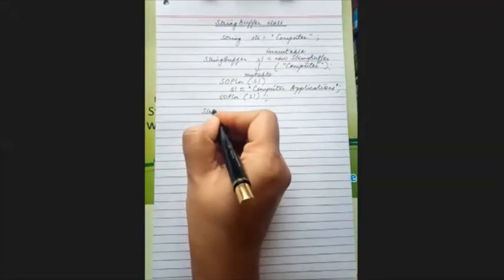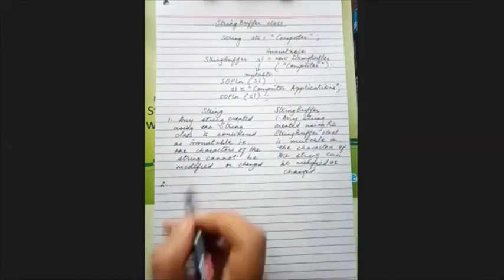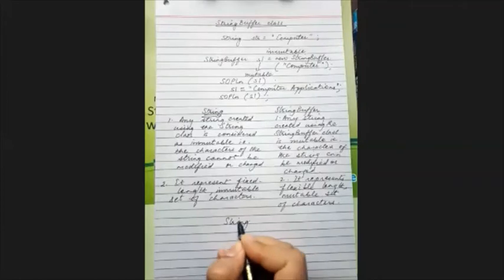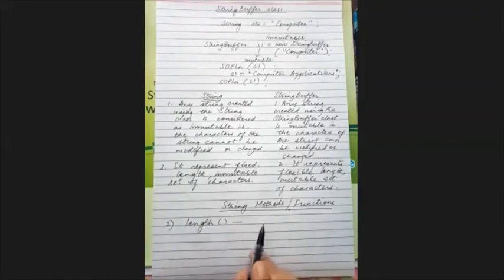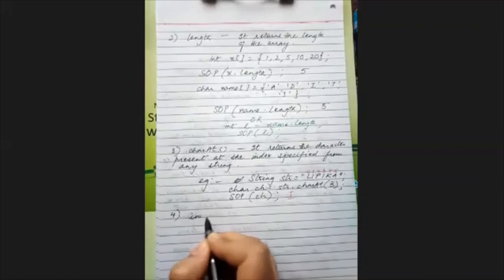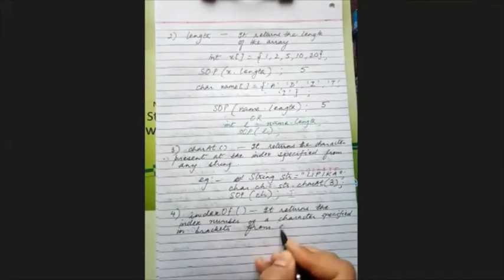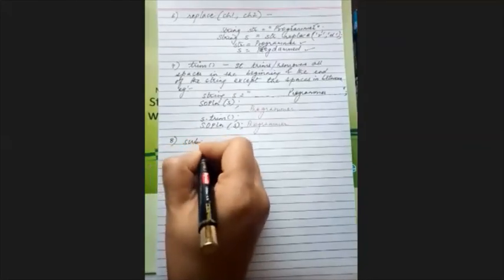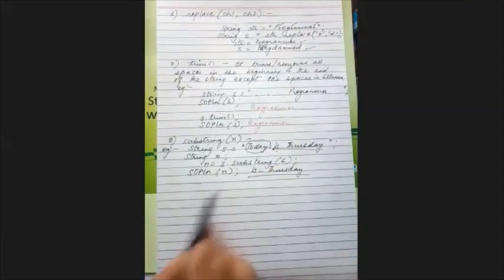String Handling Session-4(Class 10)